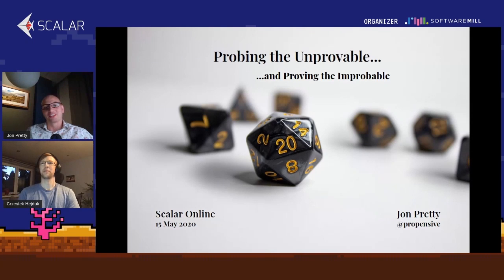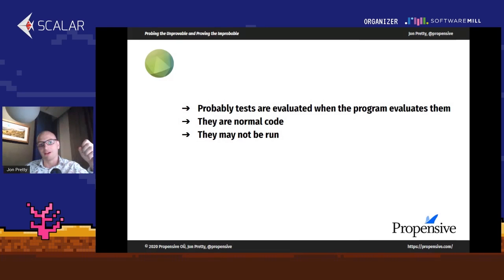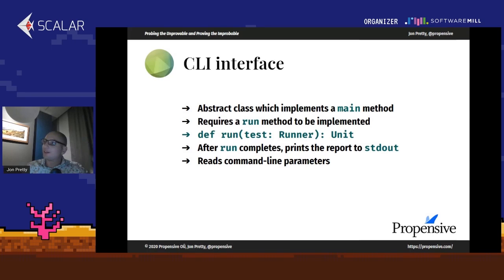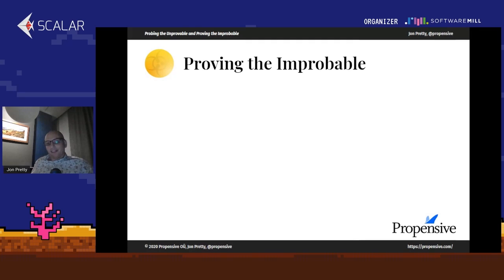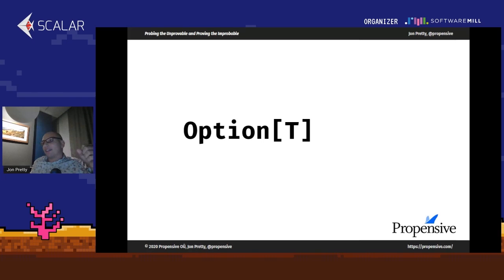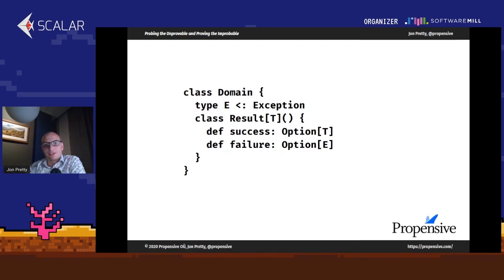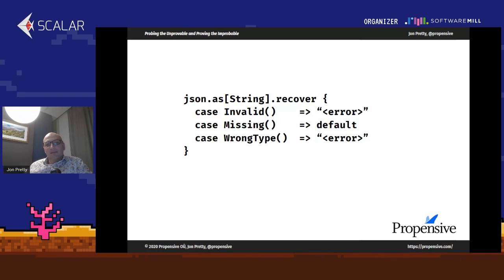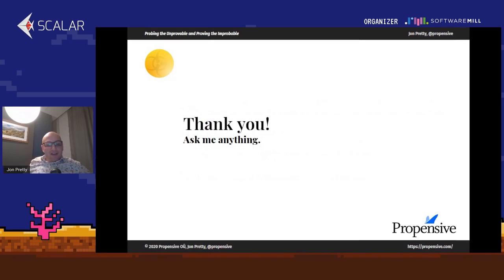PROBING THE UNPROVABLE AND PROVING THE IMPROBABLE - Jon Pretty | Scalar 2020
Writing robust, reliable software is the goal of most developers. Scala's type system provides a framework in which many desirable invariants can be proven at compile-time, while the JVM offers the means to probe the runtime to check that all inputs produce the expected results.

This talk will reveal and compare two new libraries, Quarantine and Probably, which approach this broad goal from these two orthogonal directions, each introducing a novel idea with the potential to change the way you write tests and handle exceptions.